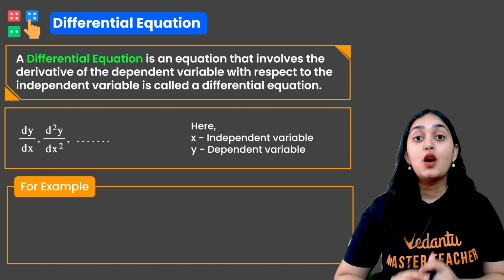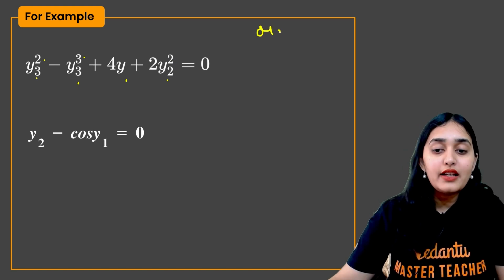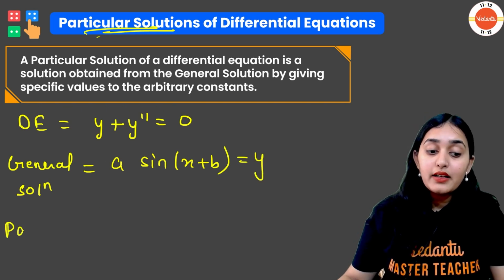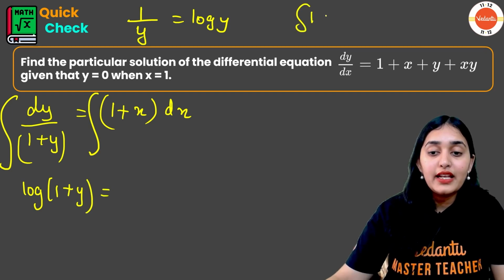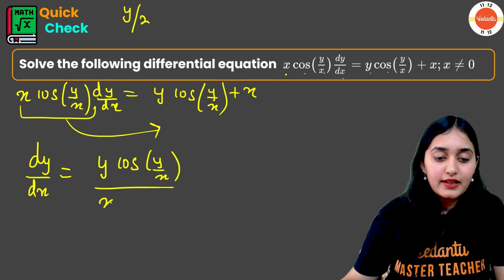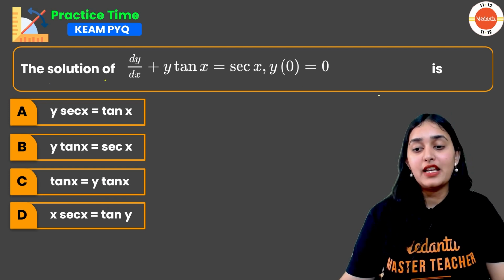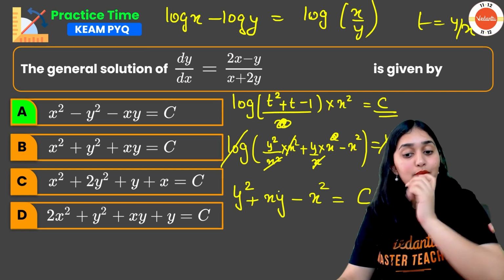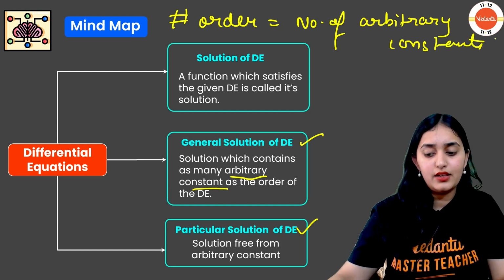Differential Equations Oneshot | Concept, Shortcuts, And PYQs | Maths | Keam | Vedantu Malayalam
👉Playlist for KEAM Maths | Strategy & Tips

Looking to improve your understanding of differential equations and ace the upcoming KEAM exam? Look no further than this video by Vedantu Malayalam, where they cover the concept of differential equations, shortcuts, and previous year questions.

In this video, you'll learn from experienced teachers who break down complex concepts into easy-to-understand explanations, providing you with a solid foundation in differential equations. Additionally, they will share valuable shortcuts and tips to help you solve problems quickly and efficiently, so you can save time during the exam.

The video also includes previous year questions, allowing you to practice and gain confidence in your abilities. By watching this video, you'll be better prepared for the KEAM exam and improve your chances of success.

Don't miss out on this opportunity to boost your differential equations knowledge and score well on the KEAM exam. Watch the video now!

Topics Covered

0:00 Introduction to session
0:32 Differential Equations
4:21 Order of Differential Equations
6:21 Degree of Differential Equations
11:19 Important note
11:53 Practice Questions
14:12 General Solutions of Differential Equations
17:40 Particular Solutions of Differential Equations
19:14 Important note
20:33 Practice Questions
22:11 Methods of solving 1st order,
22:57 Variable Separation Method
23:47 Practice Questions
28:14 Homogeneous Differential Equation
34:03 Non-Homogeneous Differential Equation
34:36 Practice Questions
38:10 Linear Differential Equations
38:55 General Solutions of Linear Differential Equations
40:46 Practice Questions
42:55 KEAM PYQ
59:49 RECAP